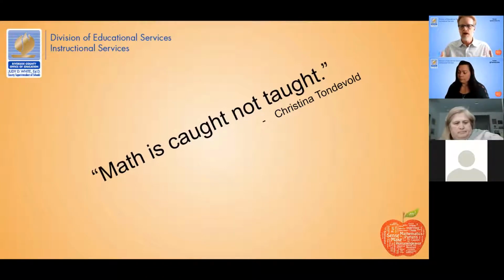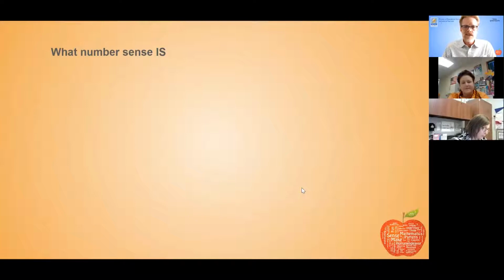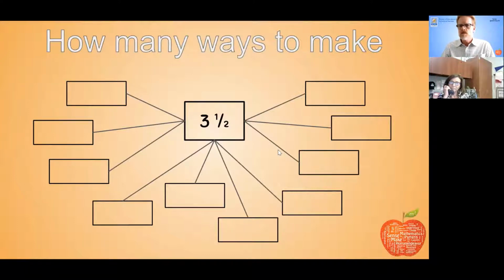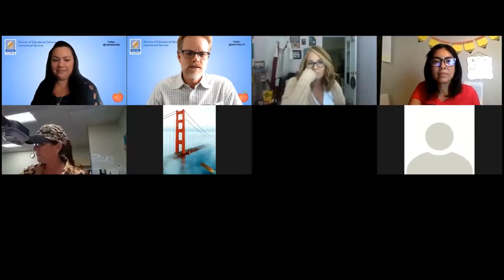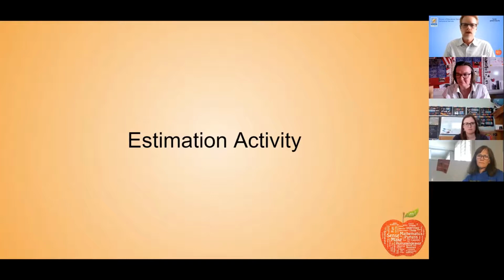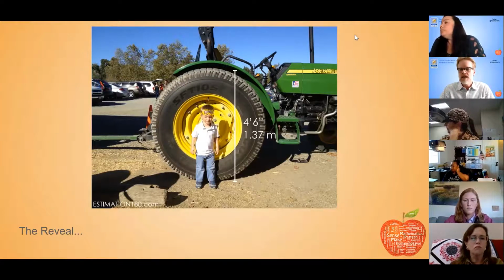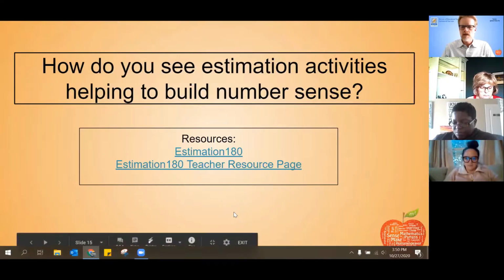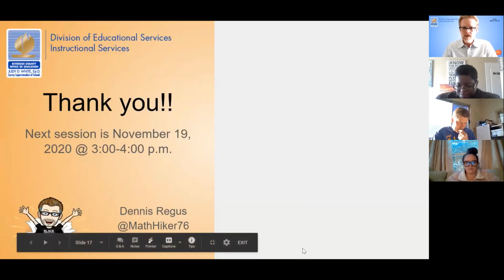Number Sense Routines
Have you wondered why some students develop a strong number sense and others do not? Do you want to discuss number sense routines that work well and why with your colleagues? If so, join us for a first in a series of number sense routine workshops. We will look at a few routines in detail, discuss why number sense is so crucial and sometimes challenging to develop in students, and discuss successes and challenges in breakout rooms with colleagues.